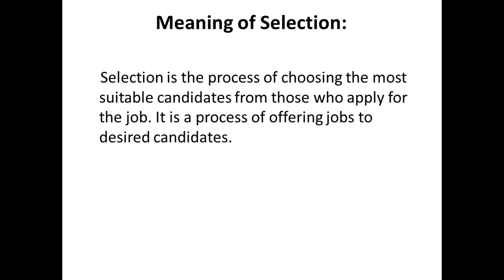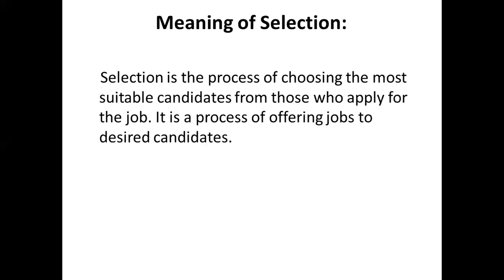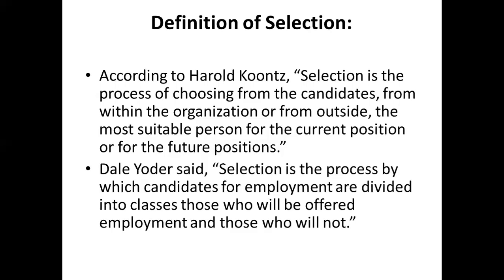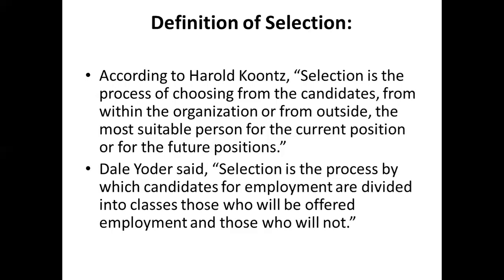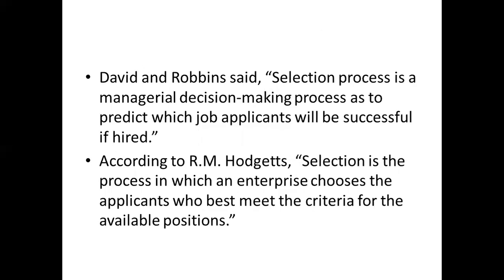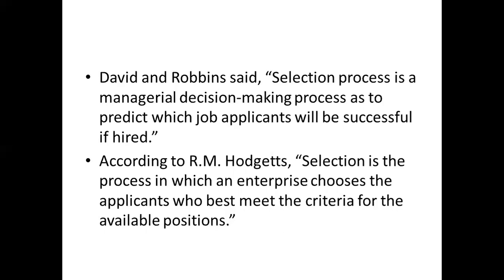BBA 3rd Sem HRM Session 17 Video